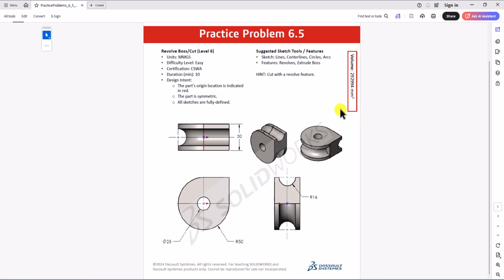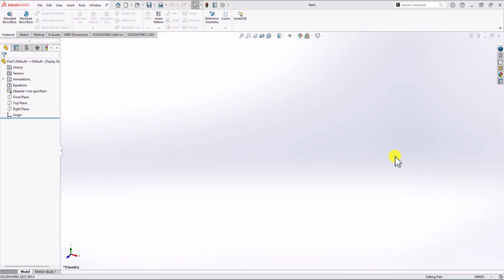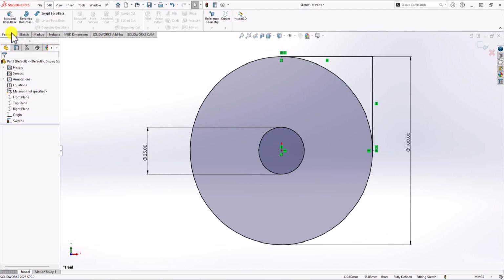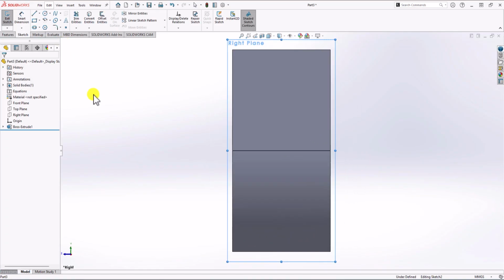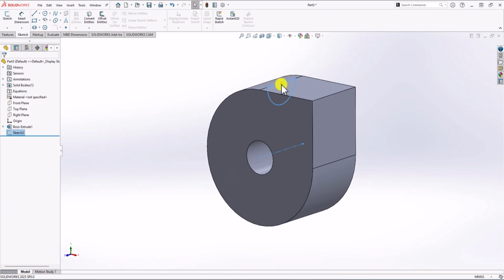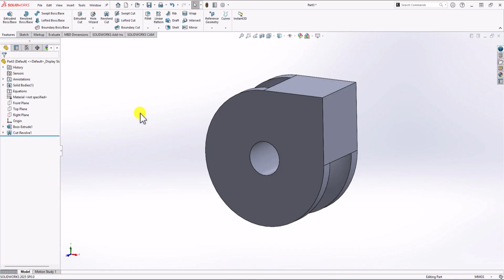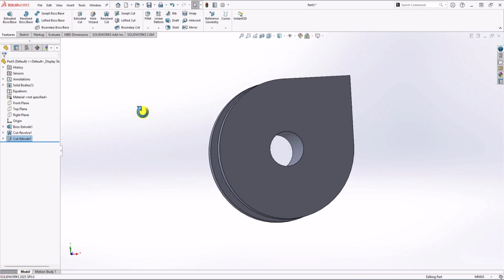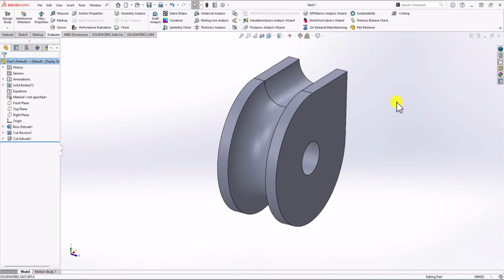CSWA Practice Problem 6.5 Solution | SolidWorks Exam Guide